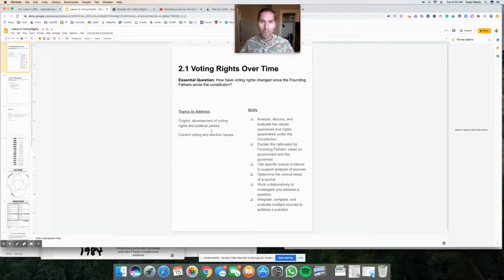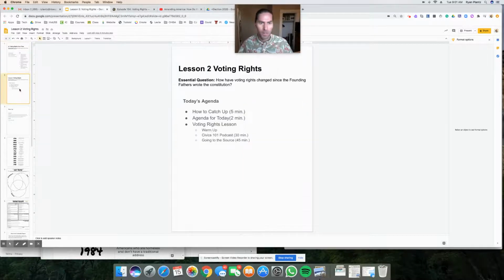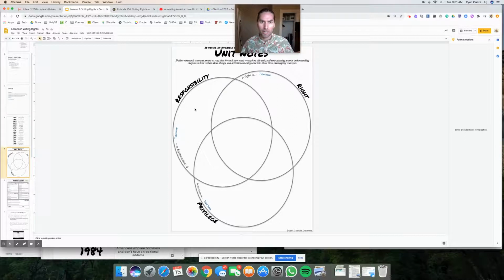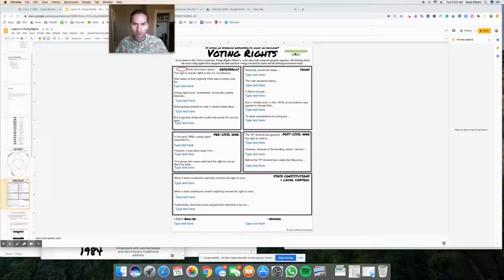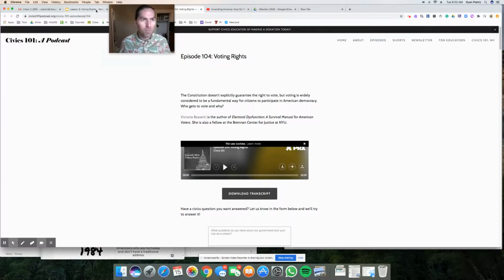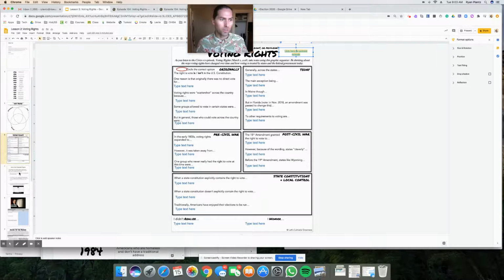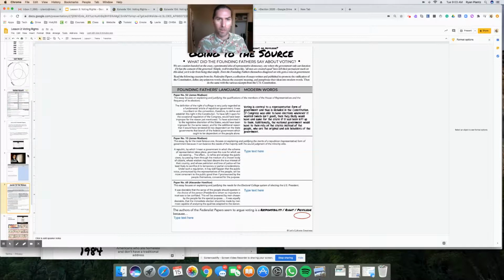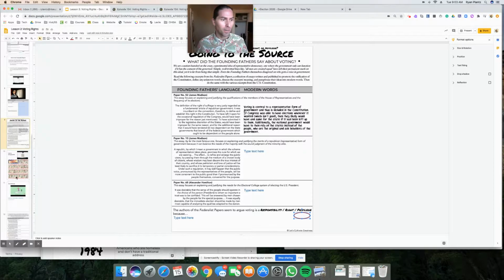Lesson 2 overview